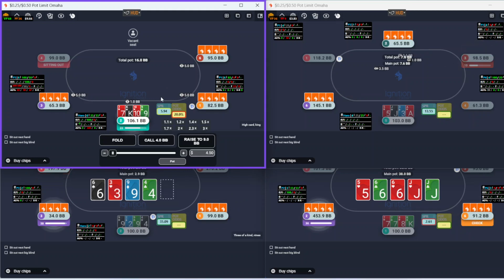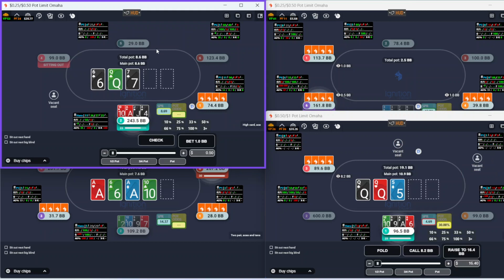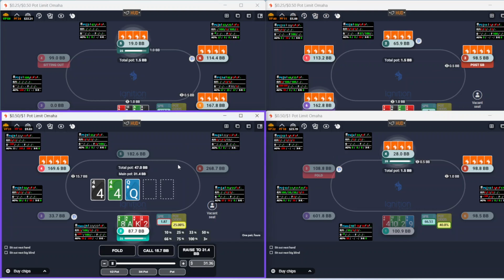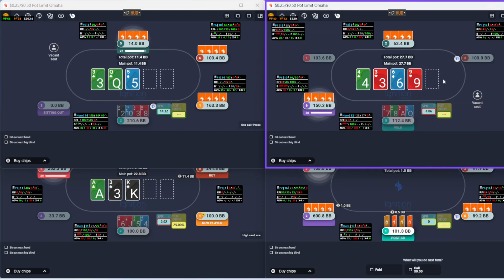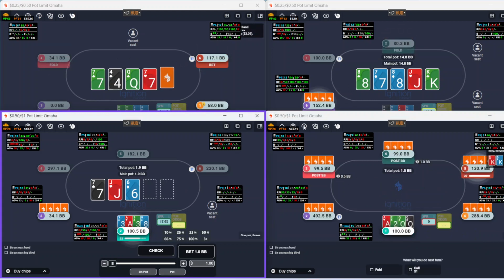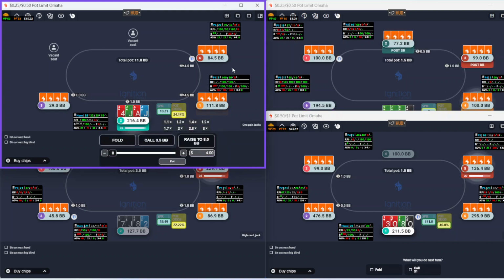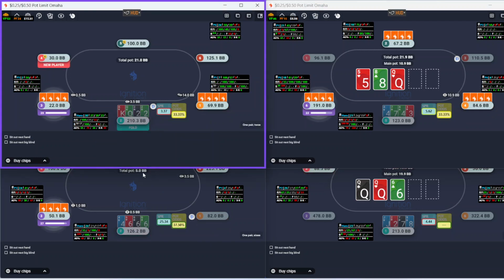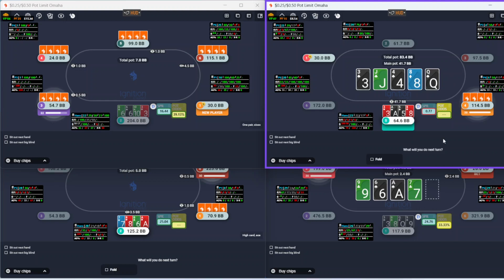How to Beat Small Stakes PLO Poker Episode 15 (PLO $100 / $50)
To sign up to PLO Mastermind and recieve a bonus product from me

Welcome to Episode 15 of "Crushing Small Stakes PLO," part of our engaging play and explain video series. This session, we're back at the $.5/1 PLO tables, diving deeper into the tactics and strategies that dominate at these levels. Watch as I play and explain each hand, sharing insights and advanced approaches to help you navigate through various scenarios. Whether you're seeking to solidify your poker fundamentals or to learn intricate aspects of small stakes PLO, this episode is a valuable resource.